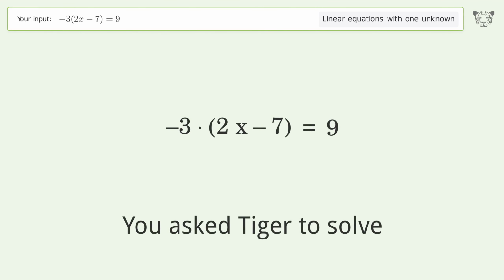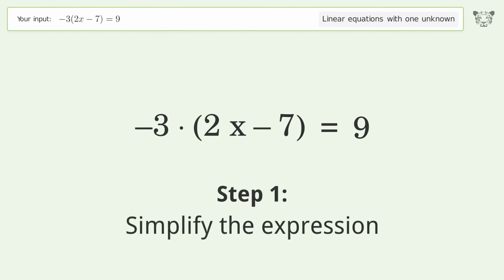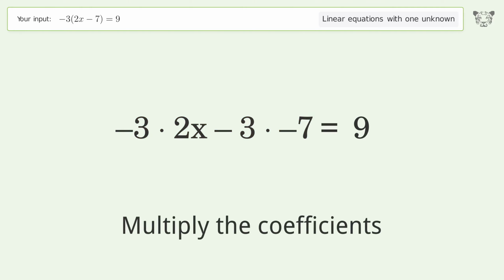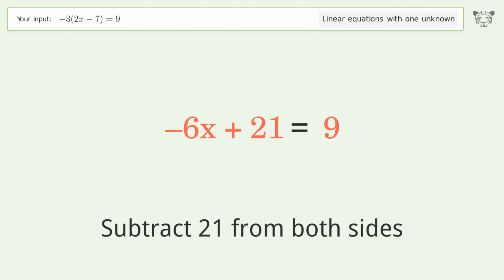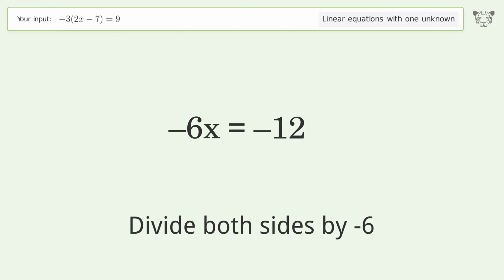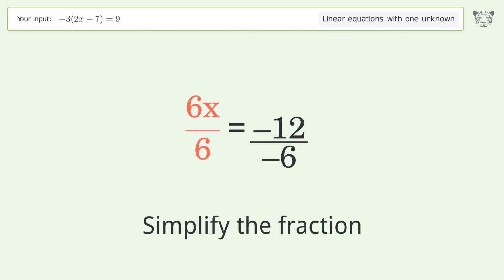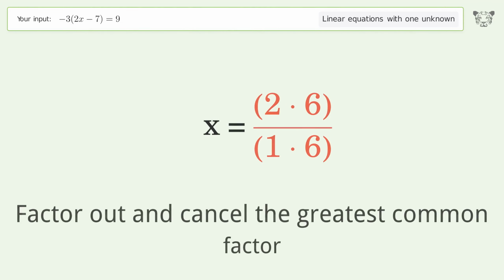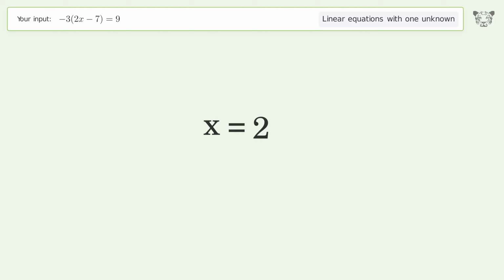Solve -3(2x-7)=9: Linear Equation Video Solution | Tiger Algebra